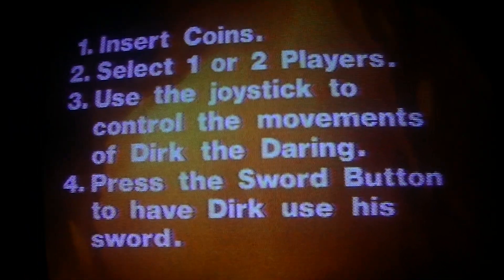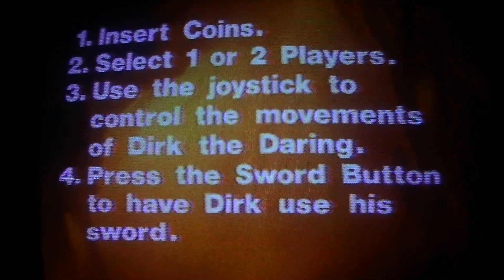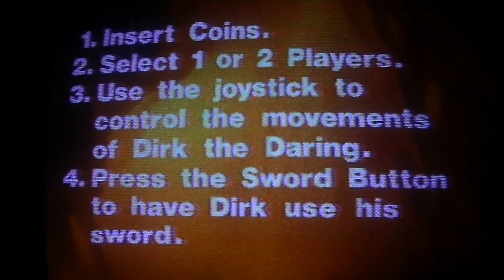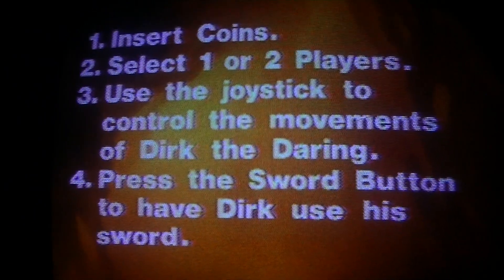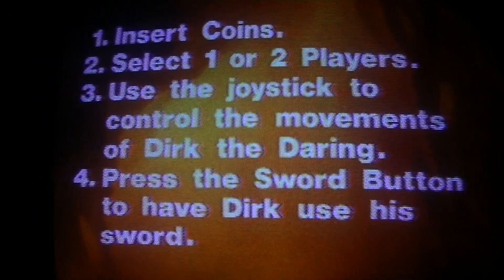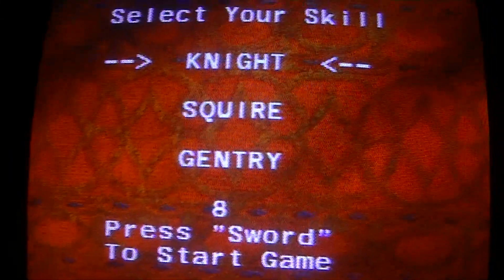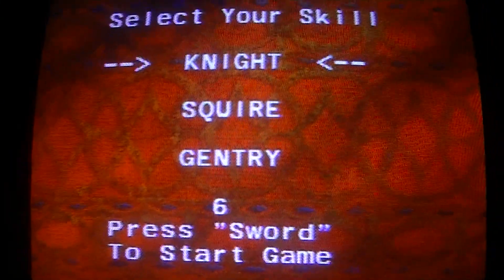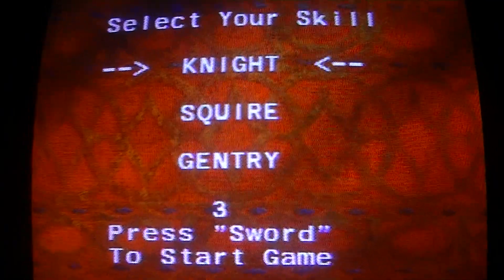Merlin-8000 Skill Selection Menu for Dragon's Lair F2 Roms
As you can see below, All of the Original DIP Switch Setting are still there to pick from including the New Skill Selection Menu.

FYI. In the New Skill Selection Menu:

KNIGHT = VERY HARD
SQUIRE = HARD
GENTRY = EASY

Here are the new F2 difficulty dip switch settings...

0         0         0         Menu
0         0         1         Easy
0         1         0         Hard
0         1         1         Very Hard
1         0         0         Hard after 9
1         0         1         Hard after 5
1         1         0         Very Hard after 9
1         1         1         Very Hard after 5